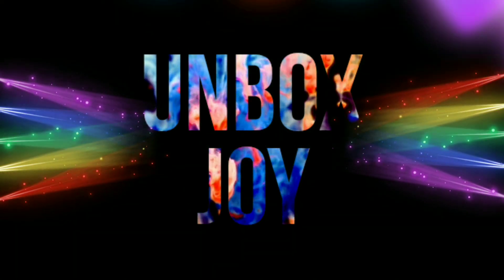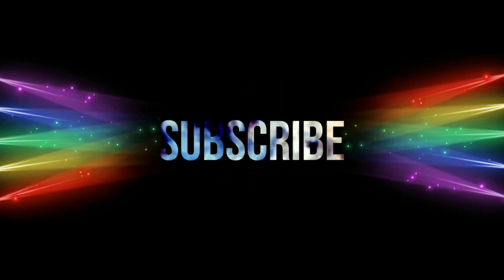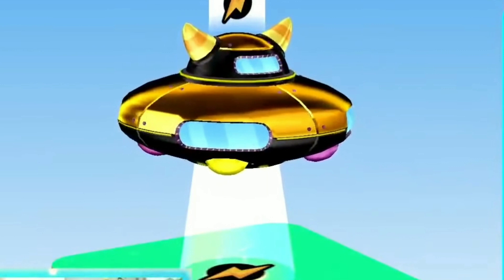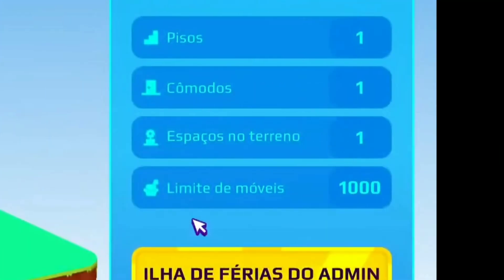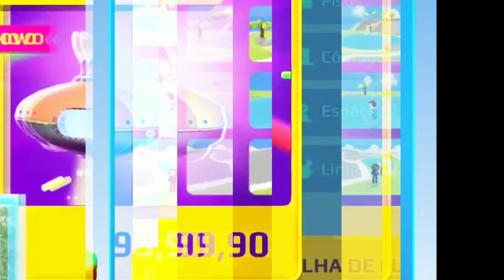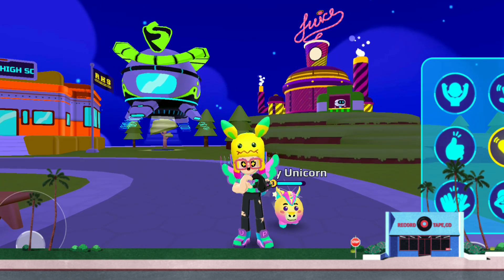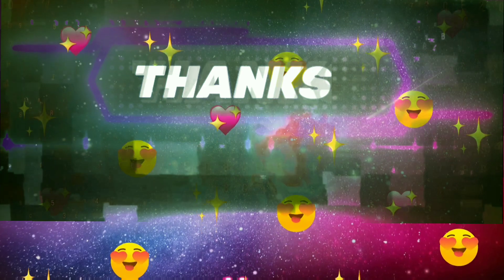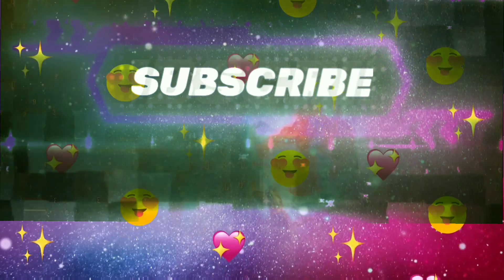Full tour of new Admin's UFO house in Pk Xd || Games to play with friends || Play pkxd || Unbox Joy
Special thanks to Stux, please watch this video for a full preview

Hello Friends,
Pk Xd is a game in pk xd explore the universe and play with friends. Pk Xd is a free play online game, I use pk xd new update 2021 and the new update of pk xd is really awesome.

Welcome again to my Channel Unbox Joy, My today's video is on the Full tour of new Admin's UFO house in Pk Xd and 2nd Anniversary Update of Pk Xd is Here and the 2nd Anniversary of Pk Xd Coming Soon or pk xd second anniversary. Also, watch Pk Xd Spoiler- HOW TO BUY NEW GAMER ARMORS IN PK XD AND THEIR PRICES, New armor spoiler in pk xd, and Mysterious Stylist Of Pk Xd. You can play pk xd safe game and pkxd game a safe game with Unbox Joy or unbox joy pk xd and these games to play with friends.

I hope you like this video and I will come with more and more videos of the pk xd gameplay.

How to play pk xd or pk xd play online or pk xd play or pk xd online or pkxd or roblox pk xd. The pk xd play online is a part of the pk xd universe and is available on pk xd google play and you can pk xd play. The pk xd bluestacks or bluestacks pk xd is also a part of google play pk xd . You can also play pkxd or pk xd online on pk xd windows with the help of ldplayer pk xd and pkxd web.